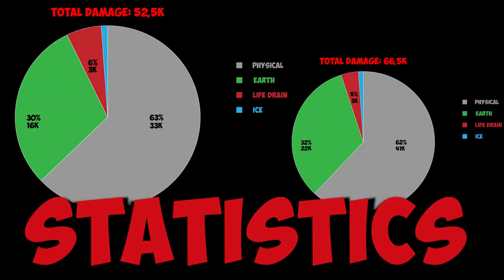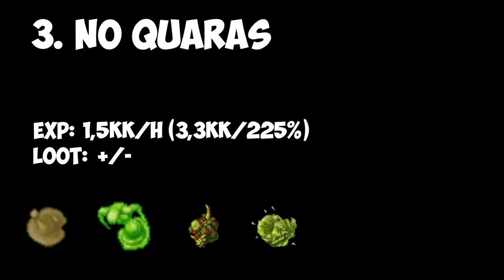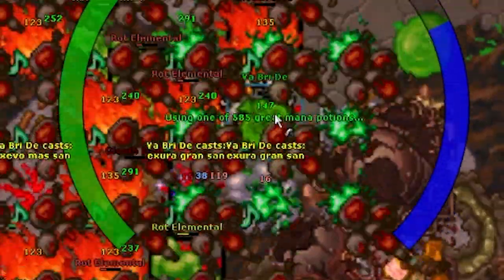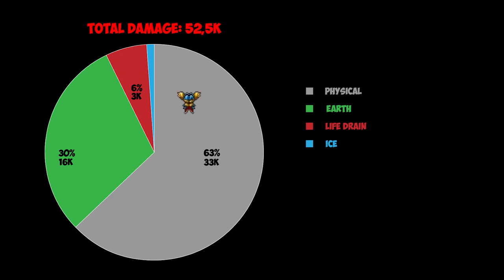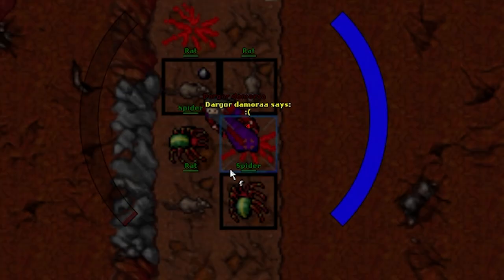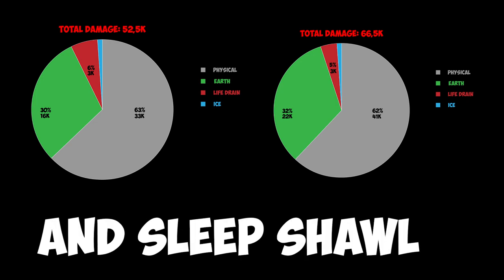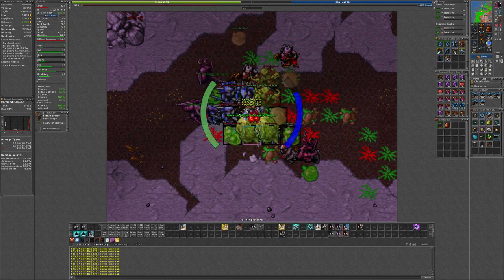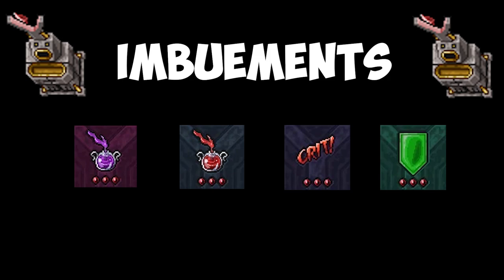BEST EXP SPAWNS FOR LEVEL 200 PALADINS! #1 EPISODE: ORAMOND WEST TIBIA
THIS IS GONNA BE A SERIES OF THE BEST HUNTING SPAWNS FOR LEVEL 200 PALADINS.

Episode 1: Oramond West

Up to 5kk/H with 225%.

Stream schedule: Tuesday, Thursday, Sunday.